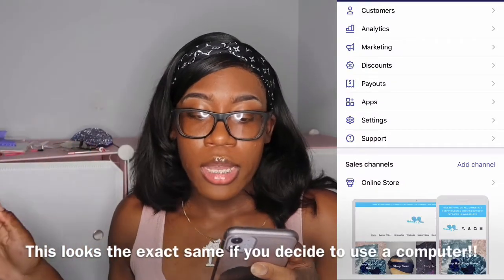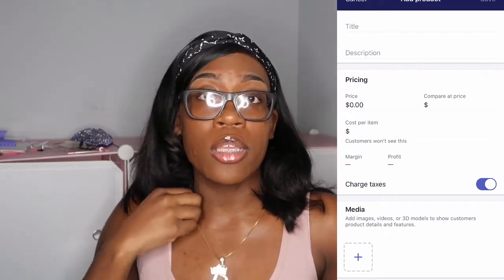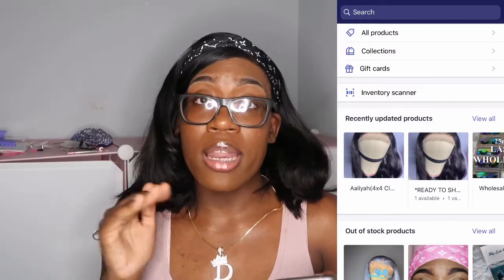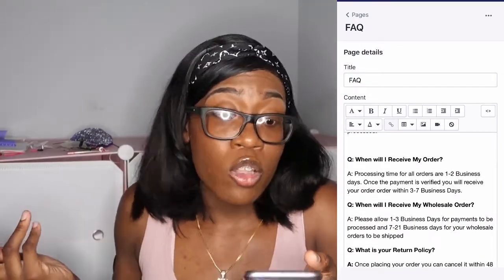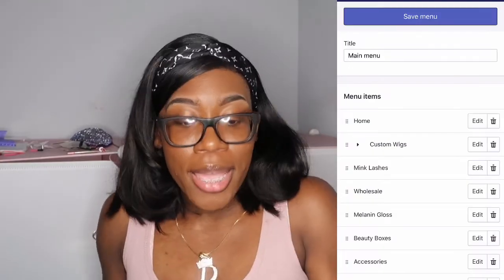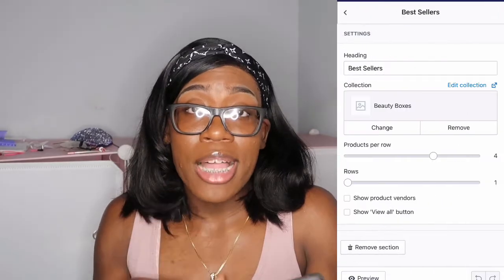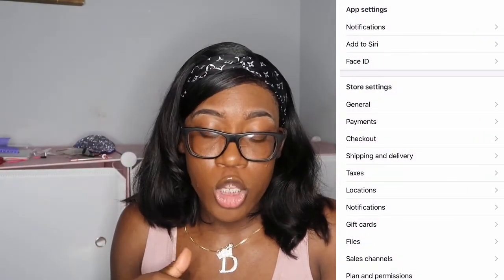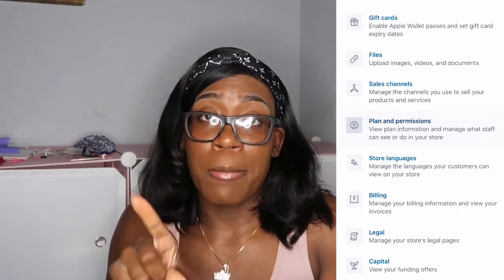HOW TO MAKE A WEBSITE FOR YOUR SMALL BUSINESS ON SHOPIFY | ENTREPRENEUR LIFE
Shop Melanin Minx❄️💙: Melaninminx.com

About me
Age:21